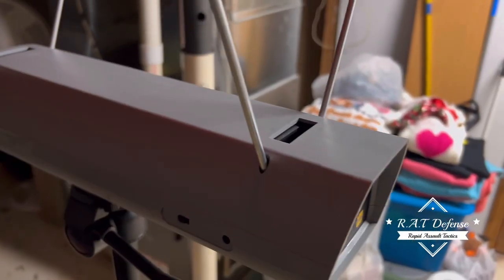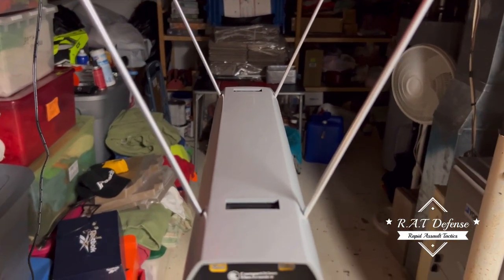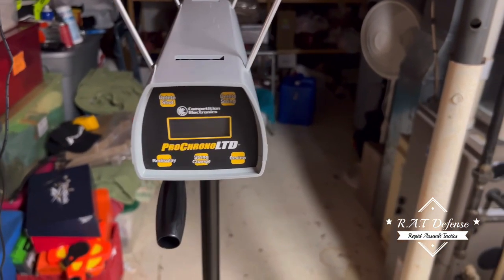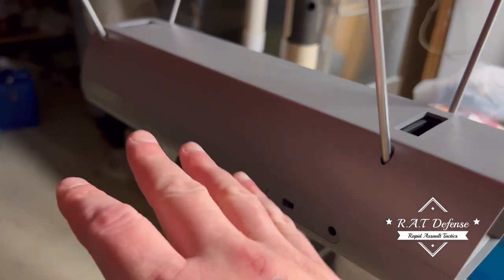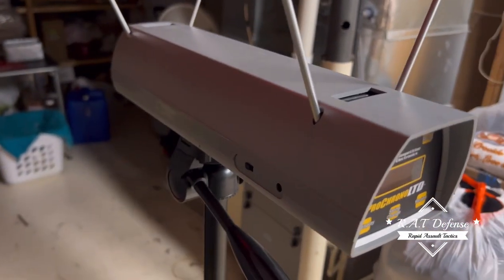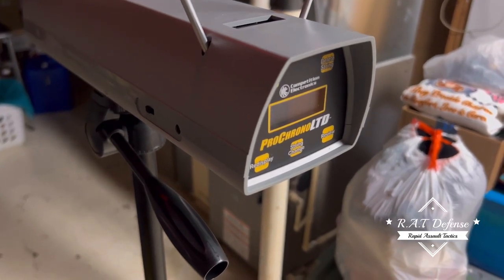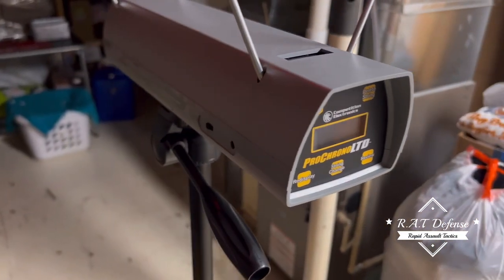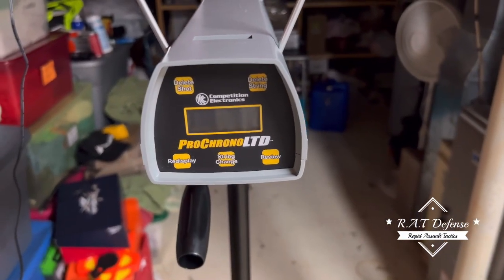Why Your Chronograph Is Reading Wrong ! +Troll Talk 🖕trolls